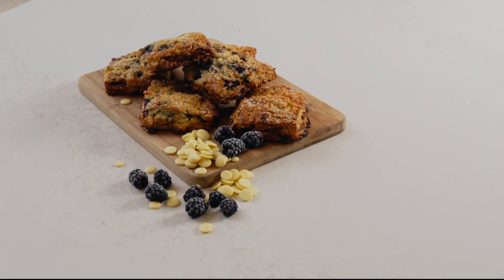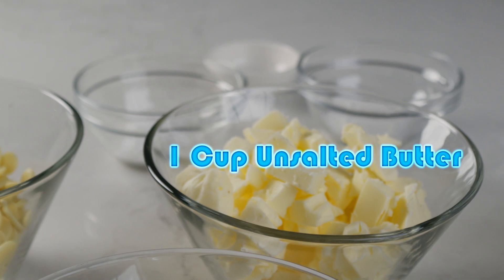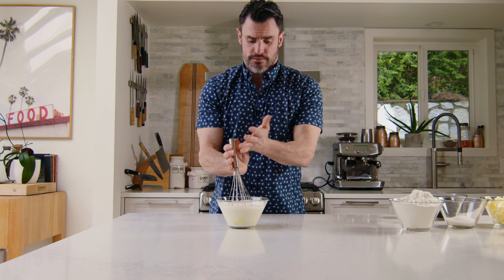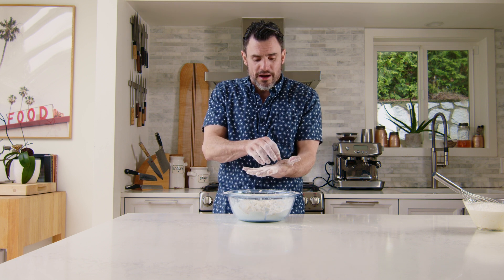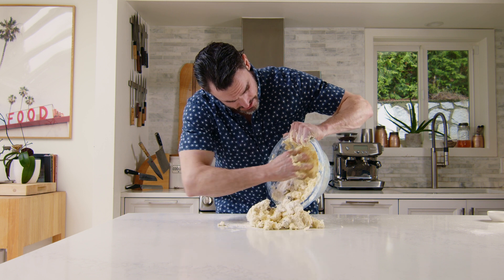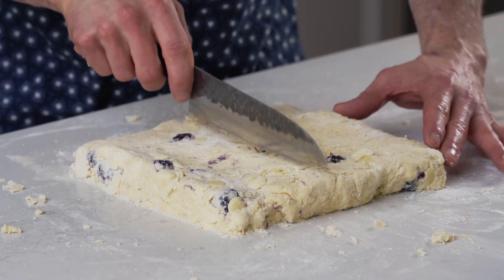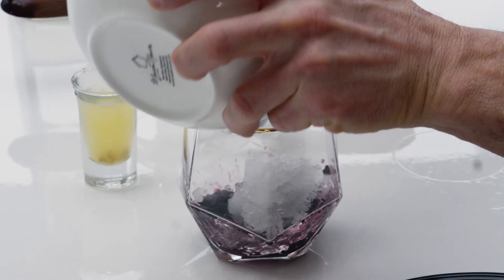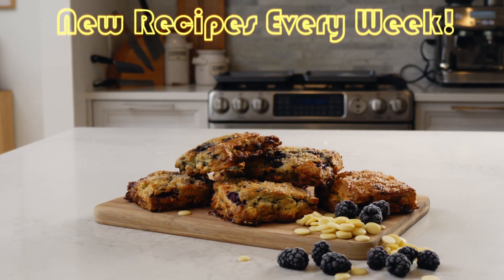JUST LIKE THE ENGLISH DO IT - White Chocolate Blackberry Scone Recipe | Bake It! w/ Steve Hodge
Ingredients for White Chocolate Blackberry Scone:
1 cup unsalted butter, cold
3 ½ cup plus 1/3 cup all purpose flour
½ cup granulated sugar
4 teaspoons baking powder
1 teaspoon baking soda
1 teaspoon salt
6.7oz white chocolate
1 ½ cup heavy cream
2 large eggs
200g frozen blackberries

Follow along with renowned chocolatier Steve Hodge as he shows you his favorite recipes and secret baking tips! Impress your friends with homemade desserts that are sure to delight your taste buds.